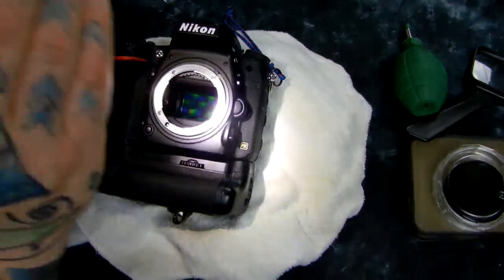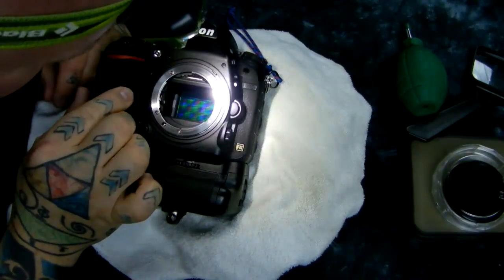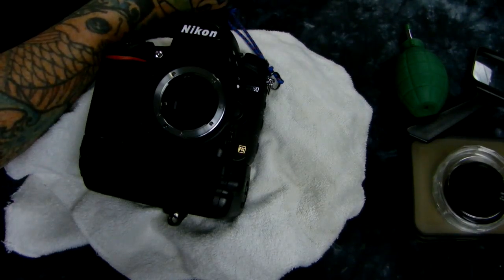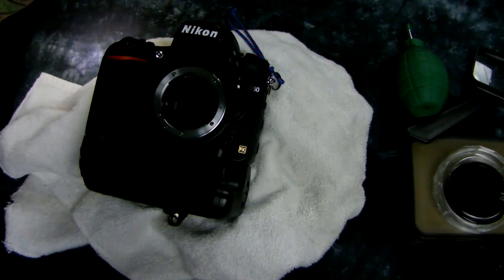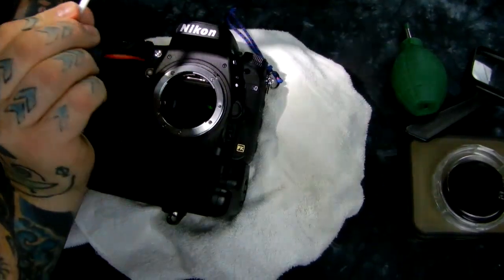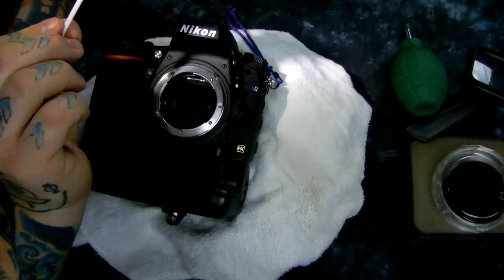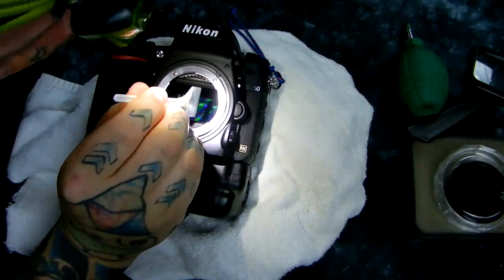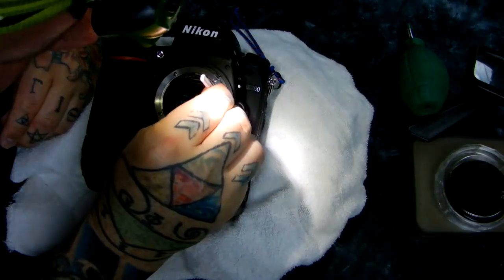Angry Photographer: D750 SENSOR CLEANING Part 2. DO IT FOR $5, dont pay $150 to have it done!!!